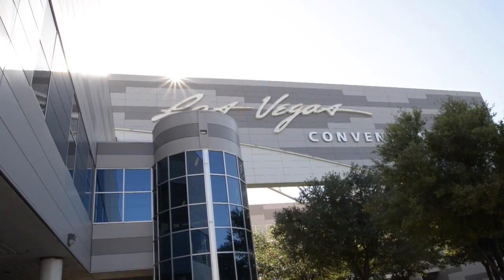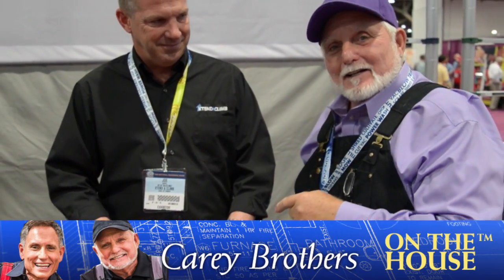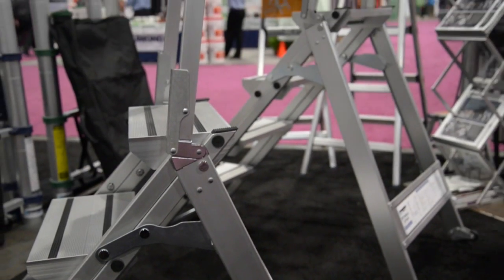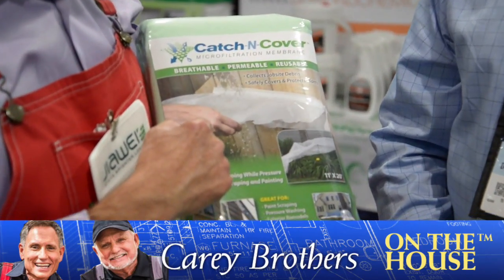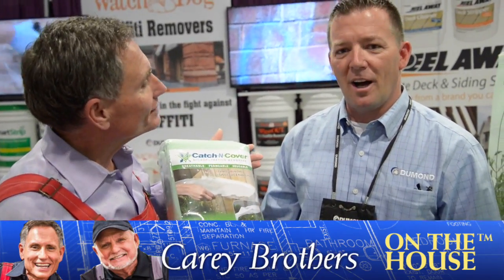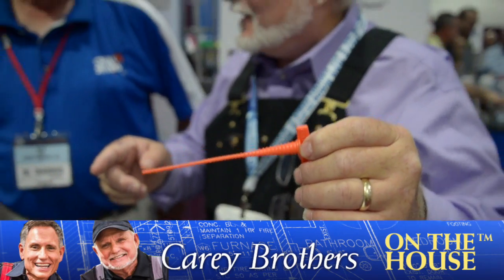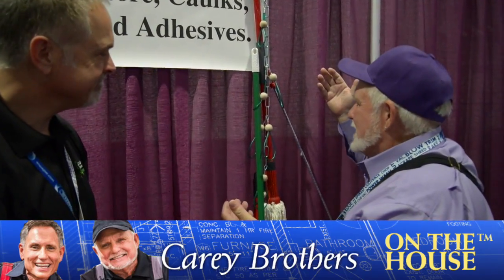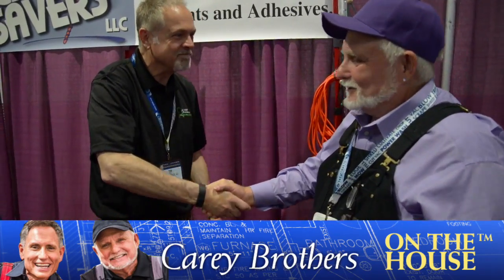Day One of the National Hardware Show 2015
The Carey Brothers and the On the House team were in Las Vegas for the National Hardware Show 2015 checking out over 3000 exhibitors, new products and taping two national remote radio broadcasts hosted by Danco and Wet & Forget.